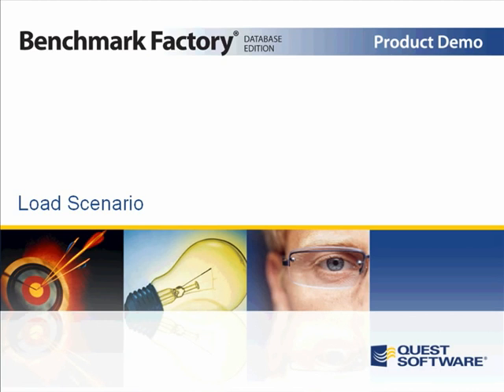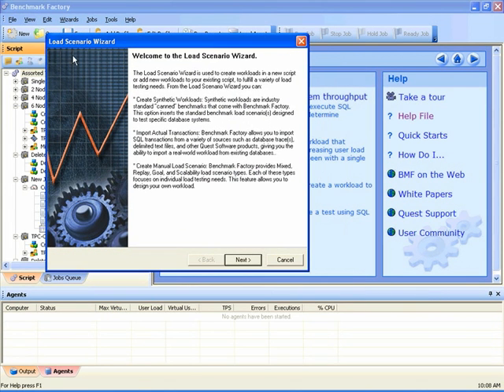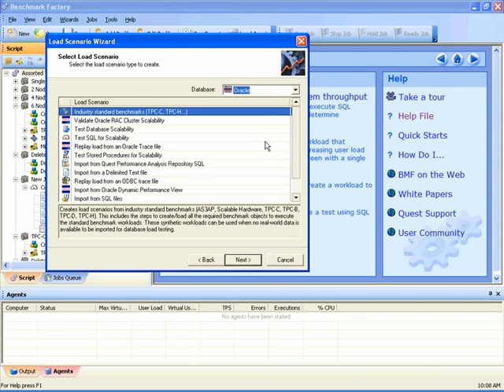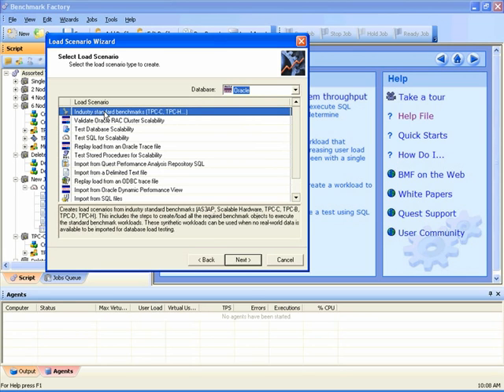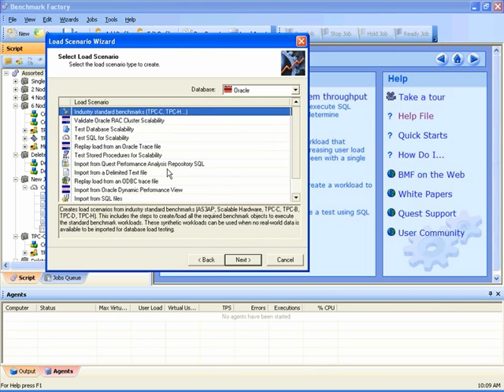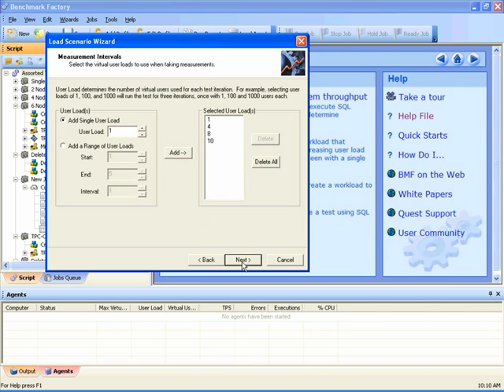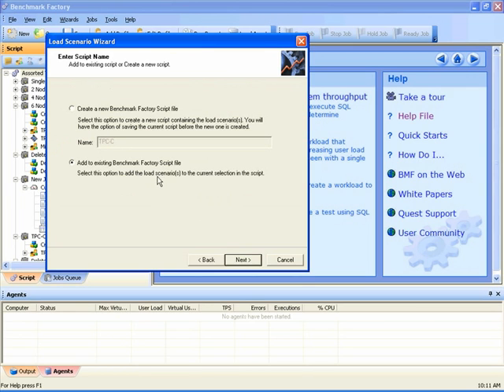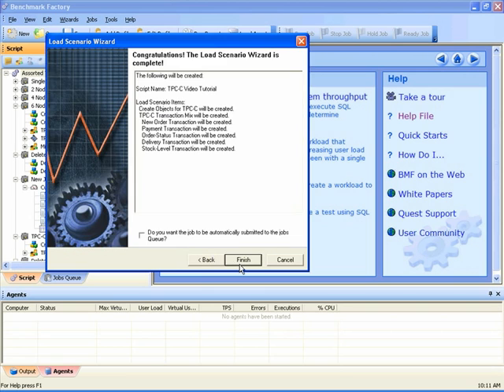Benchmark Factory for Databases - Load Scenario